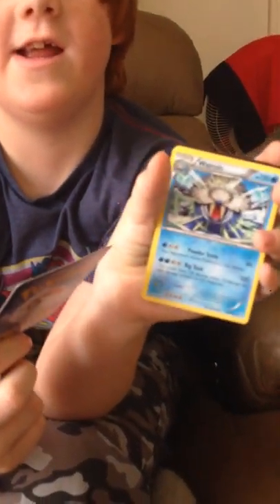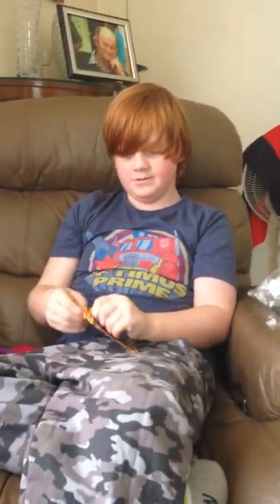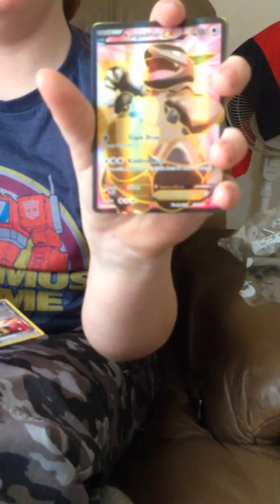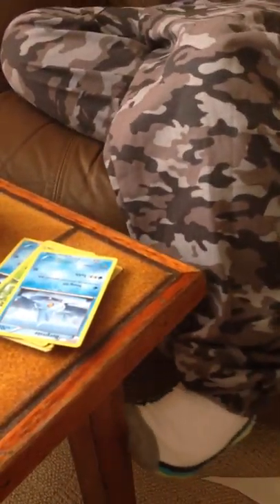POKEMON TCG X&Y FLASHFIRE BOX BREAK PART 1 KAI'S HALF BOX MOJO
Kai bust half a box of new Pokemon tcg series flashfire and has some decent hits